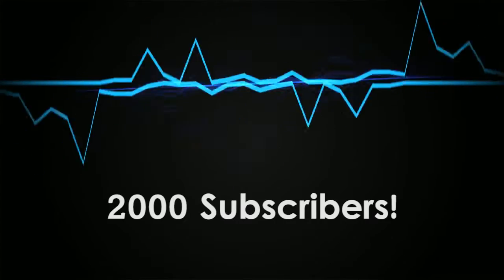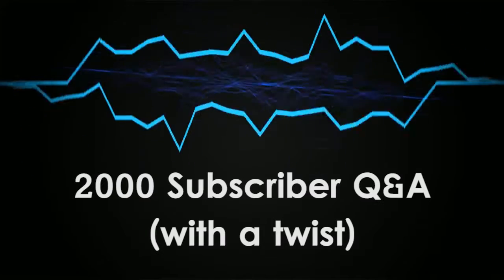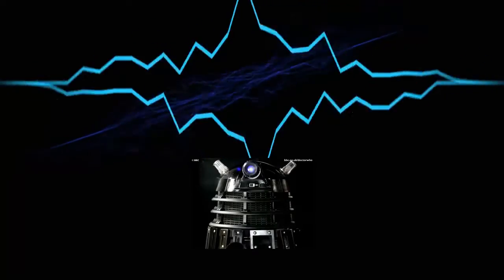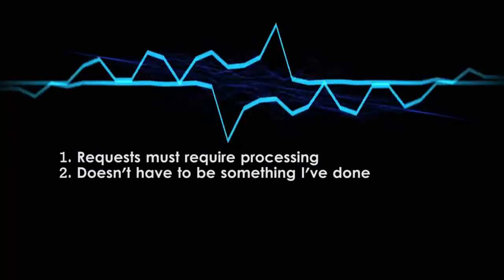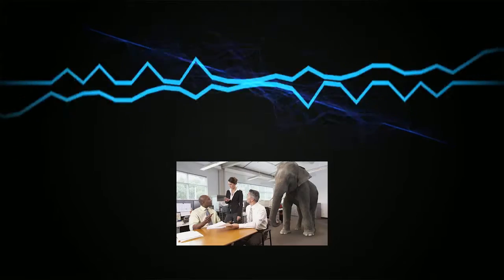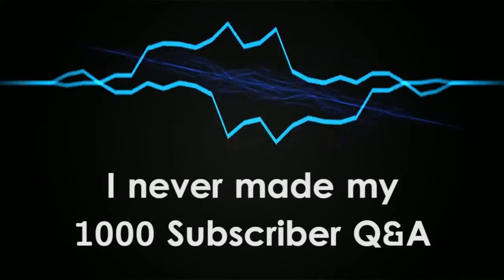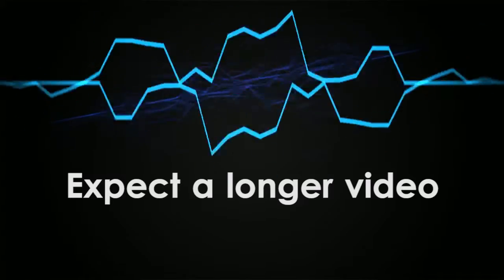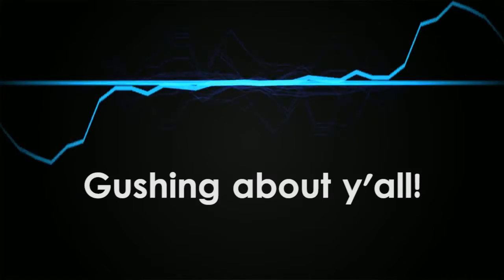Q&A Announcement (and an apology) - 2000 Subscriber Special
Happy New Year! Let's celebrate! See the video for details.

Seriously, thank you all so very much for taking an interest in my videos. I'm going to try and make this year even better than last year. I've got lots of ideas, and I can't wait to show you what I have in store. =)

Check out my VoxFX tutorial videos, where I teach people how to make great vocal recordings, use vocal special effects, and create voice-like sounds. I also make music and post other random videos relating to music-making, sound design, or whatever else I feel like at the time.

I try to release new videos each week, usually on Thursdays.

For status updates on my channel, please check my Twitter.

For the record, my full name is Shaloxeroligon. You may also know me as Waveform from the Lunar Echoes podcast.

WARNING: This channel contains ponies! I will try to keep the pony content separate from the non-pony content.